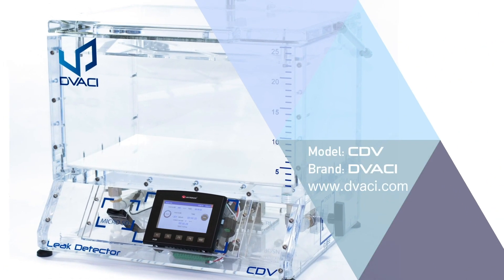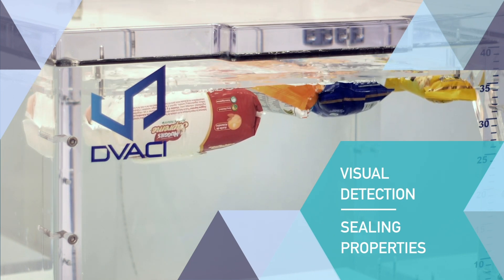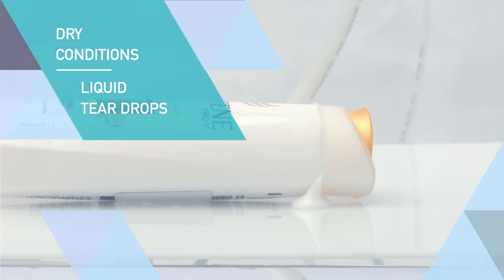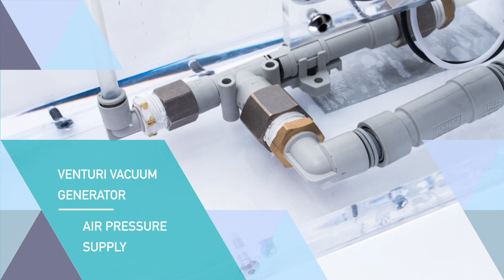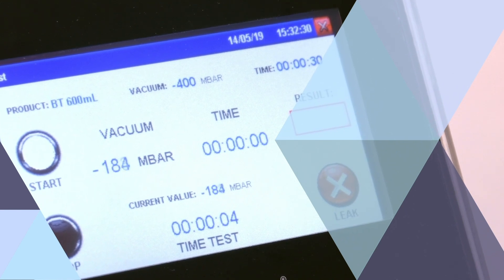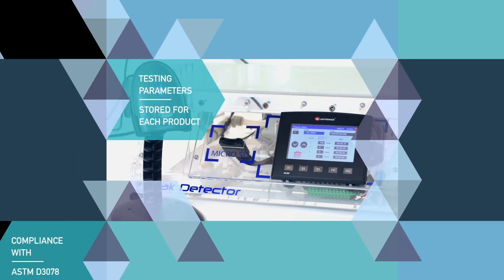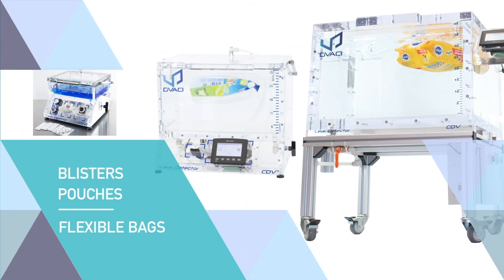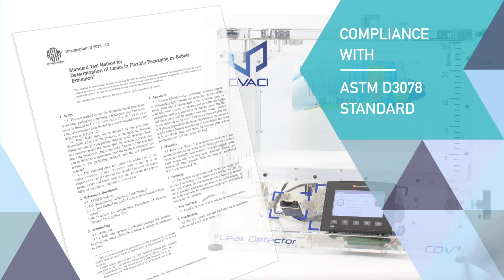Vacuum chamber for testing leaks in packaging - CDV - Seal Integrity Inspection Tests - ASTM D3078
We are DVACI, a team of passionated people creating high efficiency vacuum chamber.

😄😄😄FREE TEST 😄😄😄
Send us your samples, we will send you back free of charge a video of test results with your products and recommandations about testing parameters.

Model: CDV
Brand: DVACI
Company: BOUSTENS SA DE CV
Subsidiary in USA 🇺🇸 DVACI LLC 🇺🇸
Subsidiary in Europe  🇪🇺 France: CONTROL-SENSEI SAS 🇫🇷
🇲🇽🇲🇽🇲🇽 Made in Mexico 🇲🇽🇲🇽🇲🇽

For non-liquid product packaging, we recommend performing leak testing in immersion to allow the observation bubble formation in holes or leakage in the seal.

For liquid product packages such as bottles or jars, we recommend to proceed with leak testing in a dry chamber. Liquid drops will appear from the leaking area.

In any case, packaging leak detection depends on operator’s visual observation.

CDV Leak Tester complies with the following standards:
ASTM D3078
Standard Test Method for Determination of Leaks in Flexible Packaging by Bubble Emission
ASTM D6653
Standard Test Methods for Determining the Effects of High Altitude on Packaging Systems by Vacuum Method
ASTM D4169
Standard Practice for Performance Testing of Shipping Containers and Systems
ASTM D4991
Standard Test Method for Leakage Testing of Empty Rigid Containers by Vacuum Method
ASTM D5094
Standard Test Methods for Gross Leakage of Liquids from Containers with Threaded or Lug-Style Closures
ASTM F2096
Standard Test Method for Detecting Gross Leaks in Packaging by Internal Pressurization (Bubble Test)
ASTM F1929 Standard Test Method for Detecting Seal Leaks in Porous Medical Packaging by Dye Penetration
ASTM F3169 Standard Test Method for Leak Detection in Blister Packaging by Vacuum Deflection Method by Laser Measurement
ASTM F3039 Standard Test Method for Detecting Leaks in Nonporous Packaging or Flexible Barrier Materials by Dye Penetration